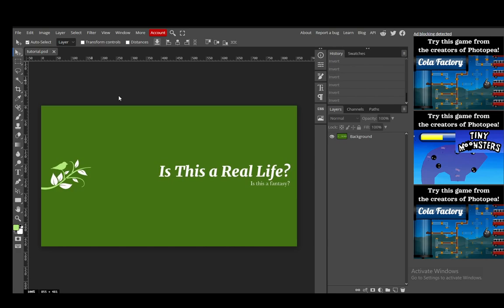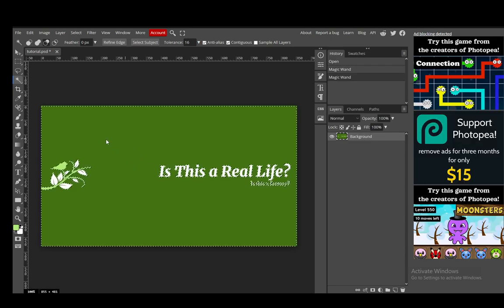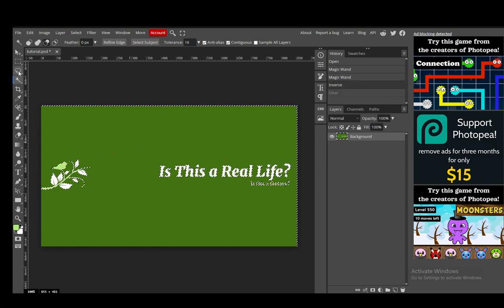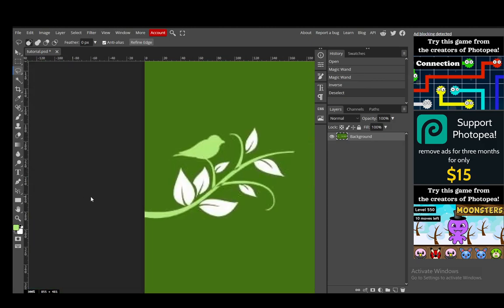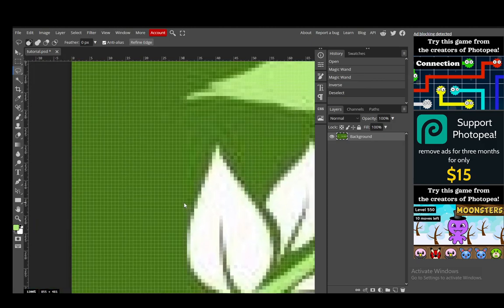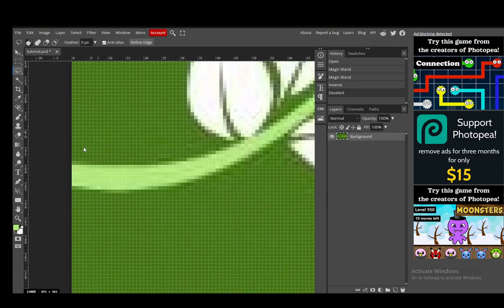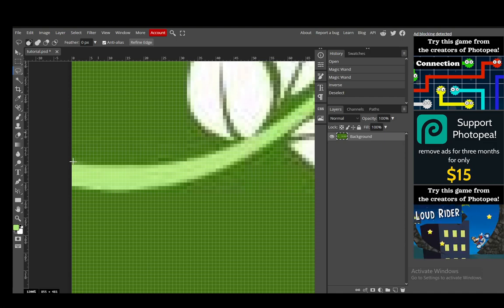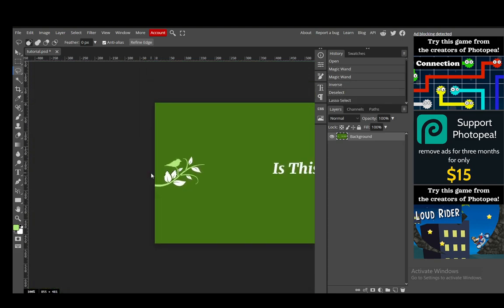How To Cut Out An Image In Photopea Tutorial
Today we talk about cut out an image in photopea,photopea tutorial,how to cut out an image in photopea,how to use photopea,photopea tutorial beginner